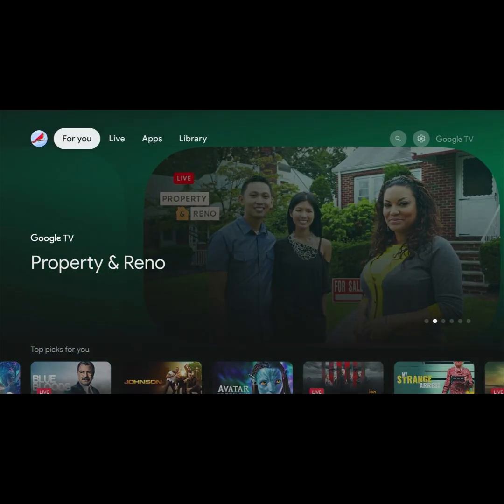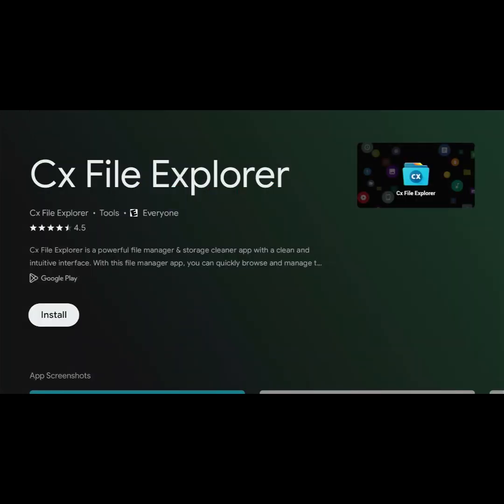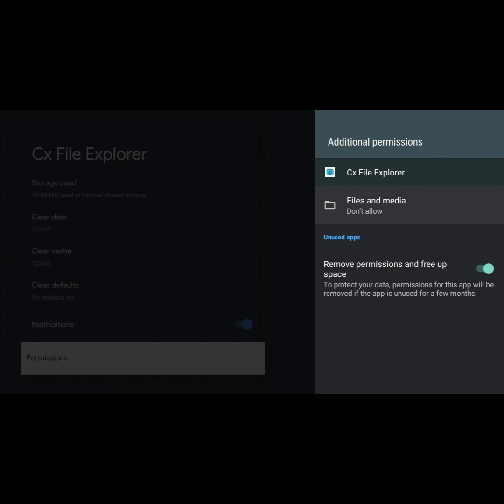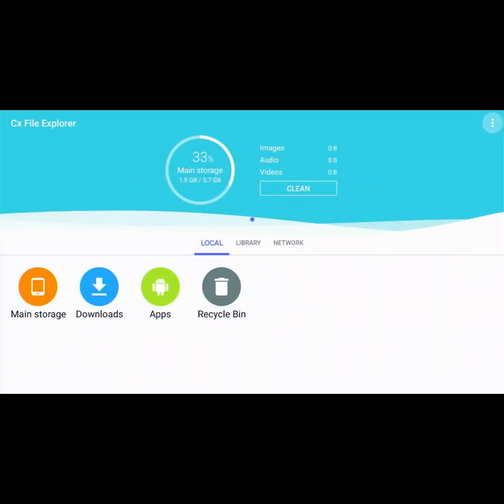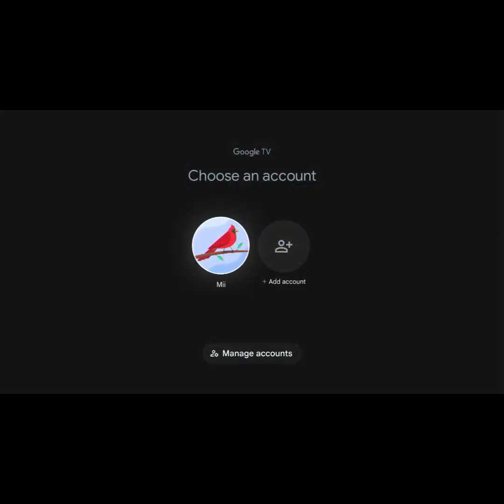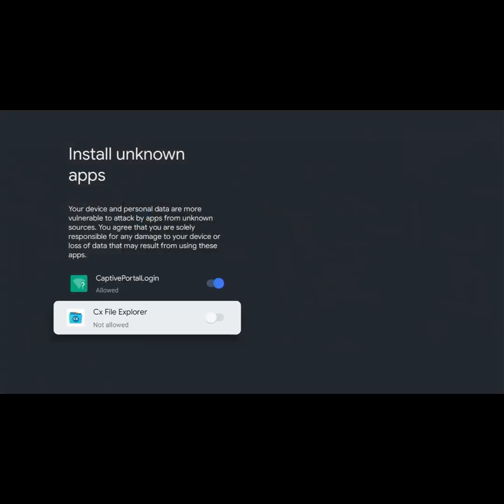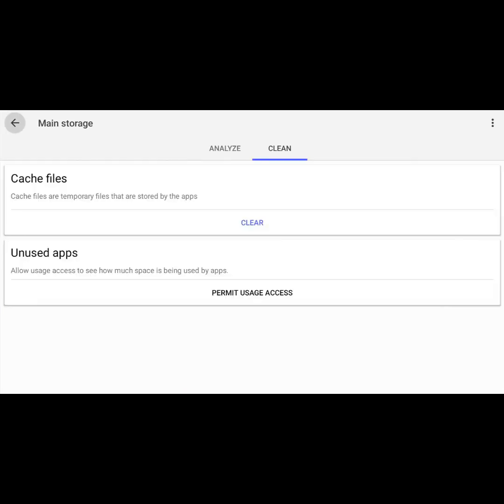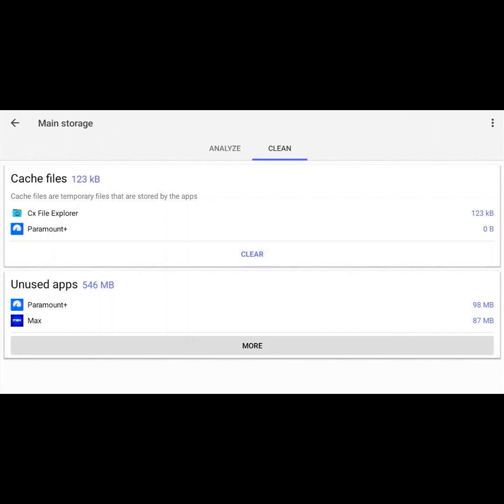Cx explorer to access Google Drive file difficulties on the Onn 4k device try this.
Access Google Drive file difficulties on the Onn 4k device try this.